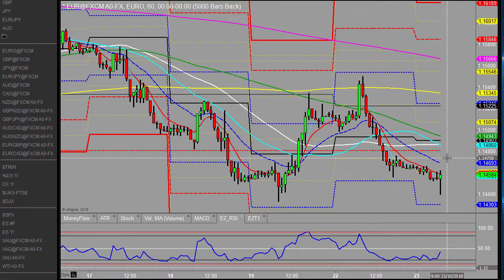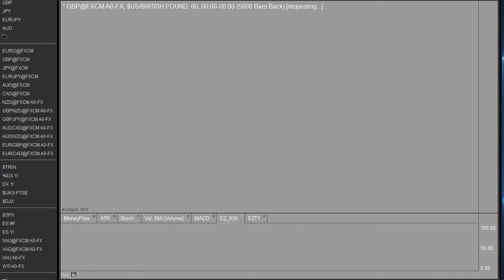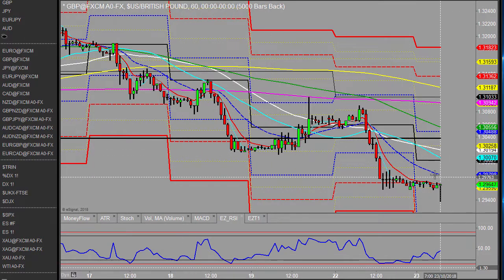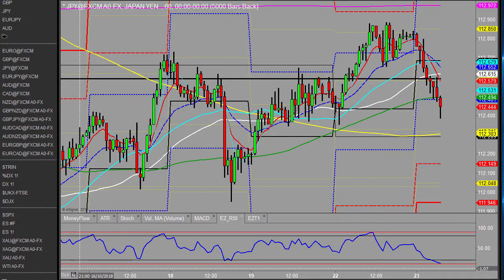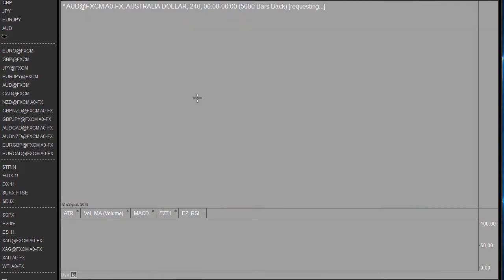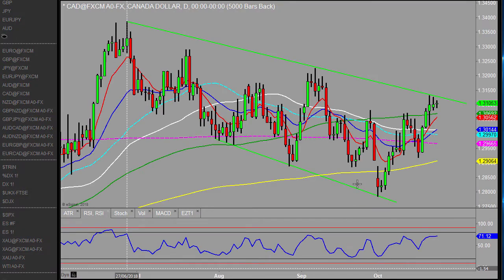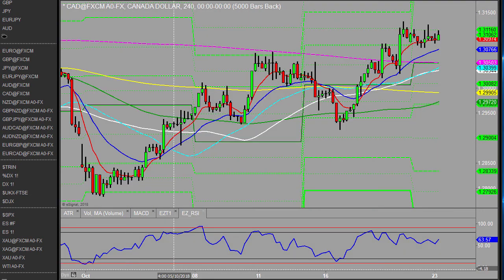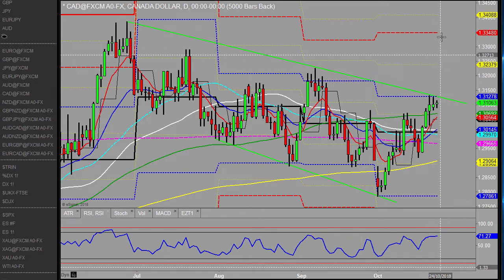Morning outlook 23rd October